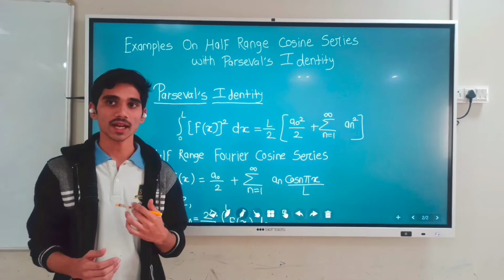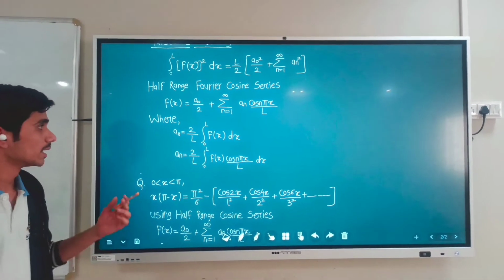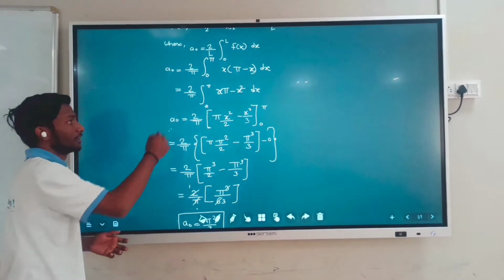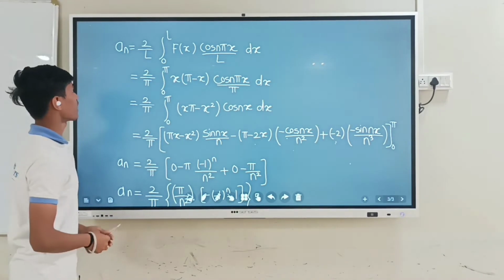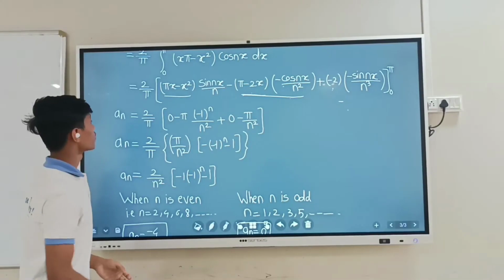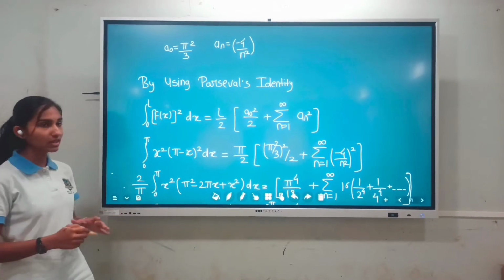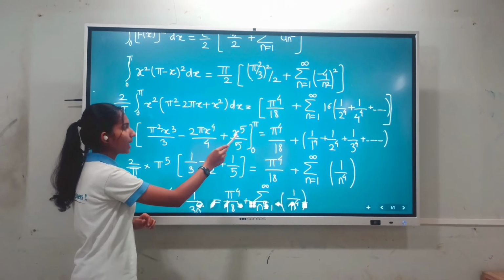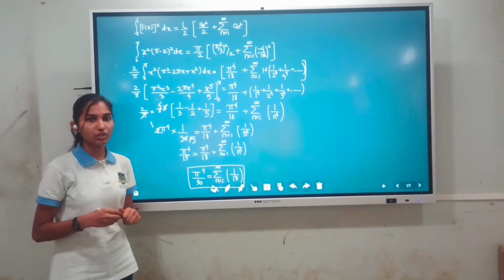S.Y.B.Tech.Comp_2022-23_Div_B_125-129